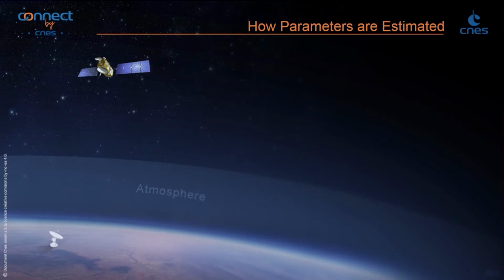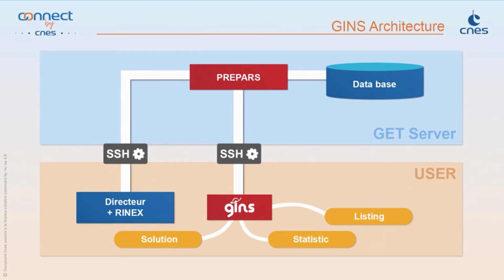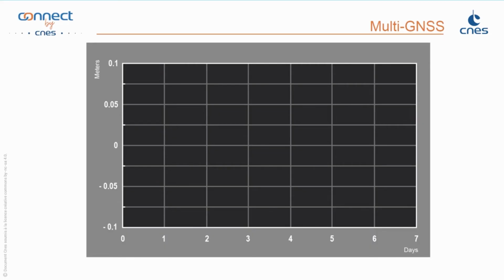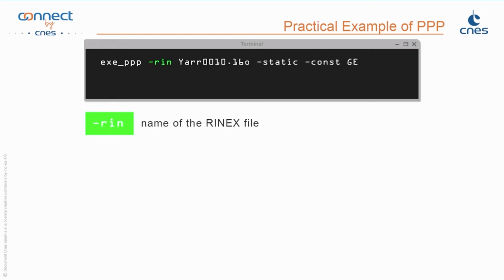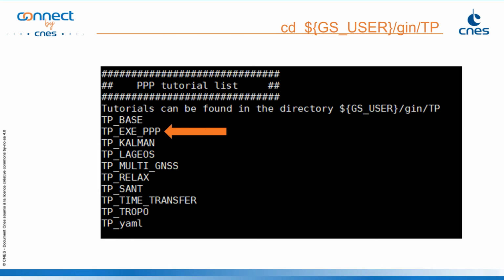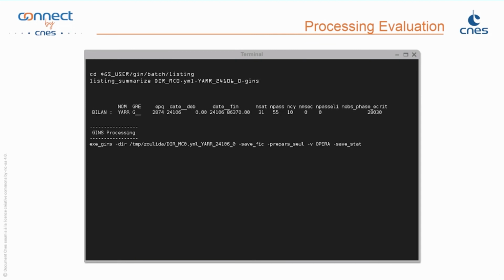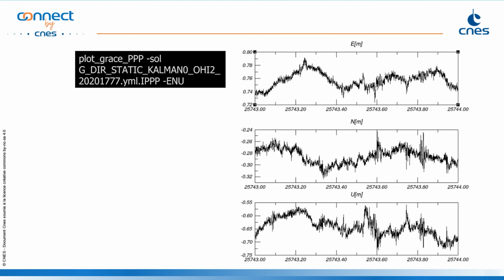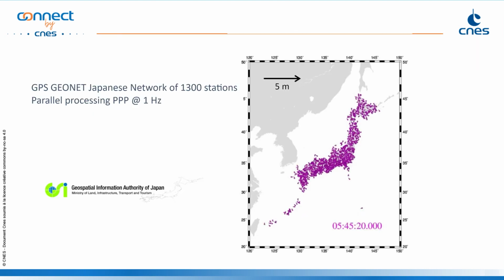GINS (EN)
Tutorial of the GINS spatial geodesy software.